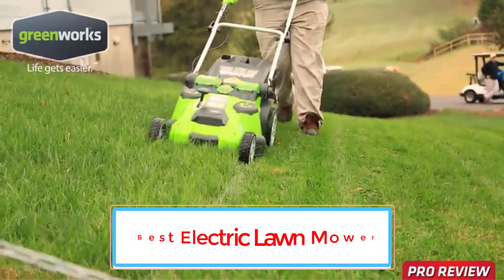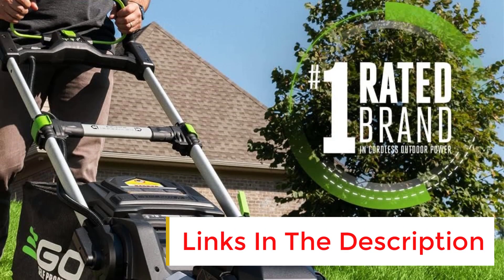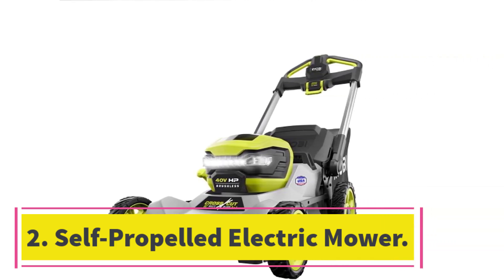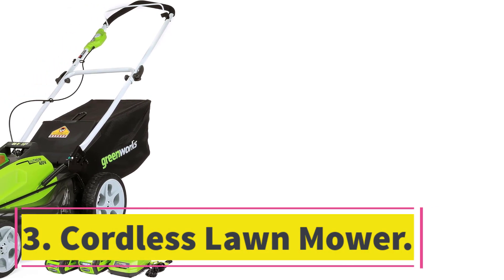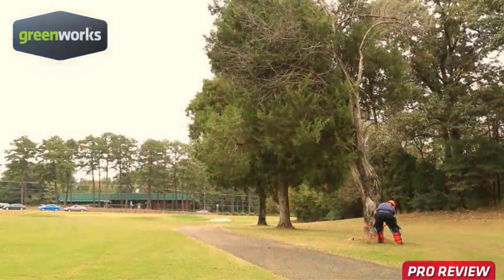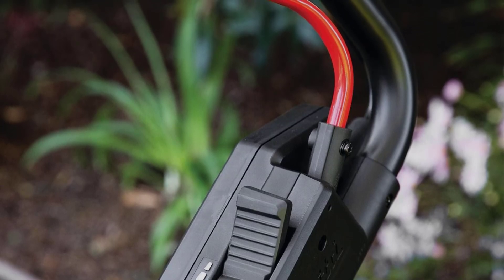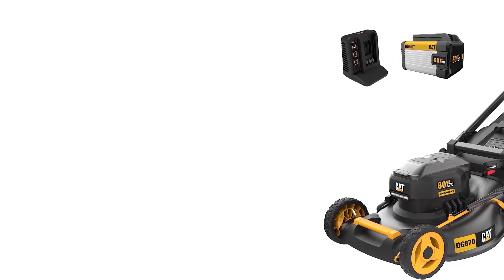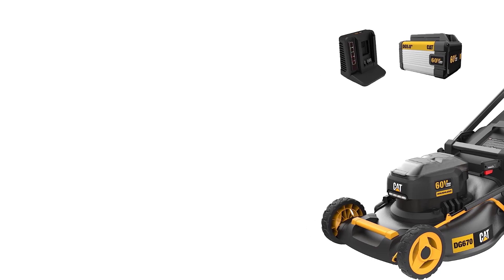TOP 5 Best Electric Lawn Mower of 2023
📌Product Link📌:
1. Cordless Lawn Mower. $499.99

2. Self-Propelled Electric Mower. -7% $739.99

3. Cordless Lawn Mower. $399.00

4. XML11CT1 Battery Lawn Mower. $499.00

5. Deck Self-Propelled Electric Mower. $529.99

In this video, we listed the Best Best Electric Lawn Mower that are available on the market for their true quality, actually, I tried to make the list based on their popularity quality-price durability user opinions and more.